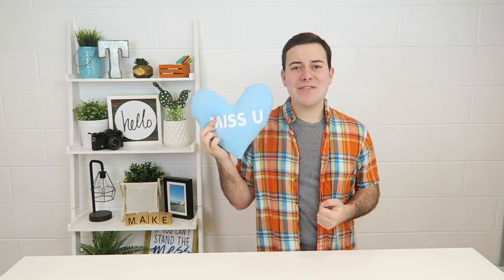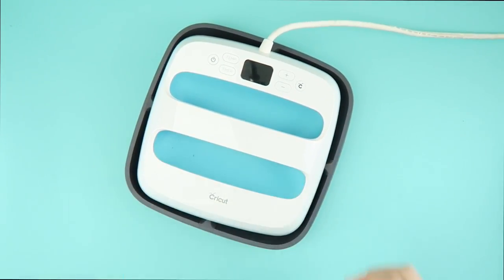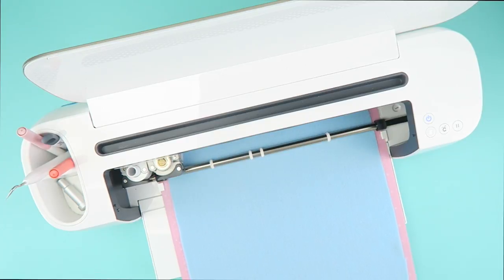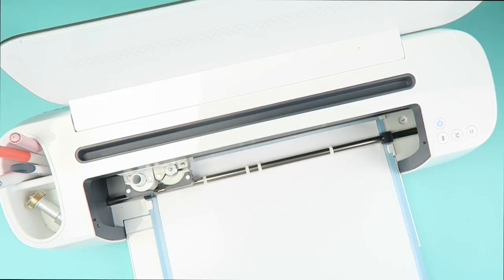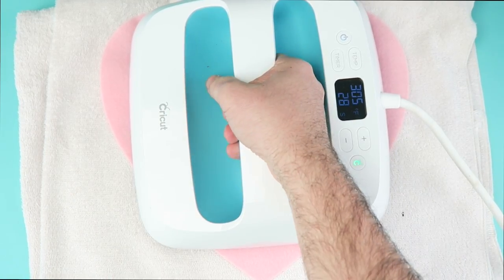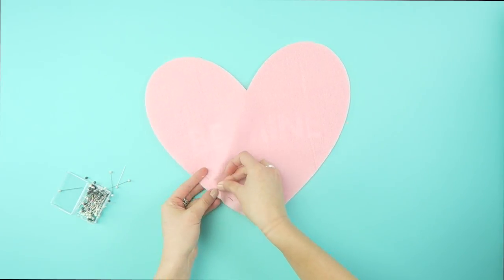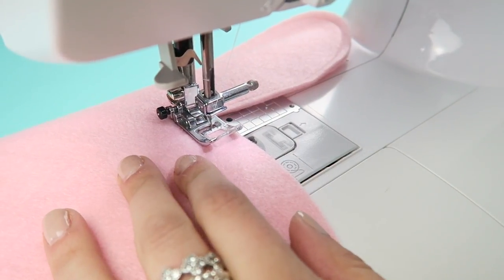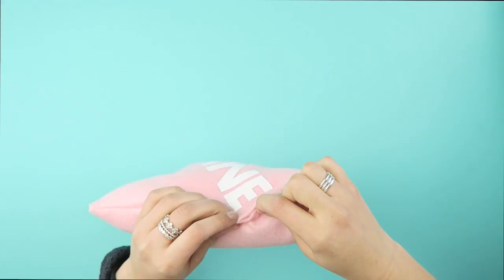DIY Felt Conversation Heart Pillows | Cricut Maker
Create your own DIY Felt Conversation Heart Pillows with your Cricut Maker! This is a fantastic video sharing exactly how to create your own DIY felt pillows and how the Cricut Maker makes it so simple.